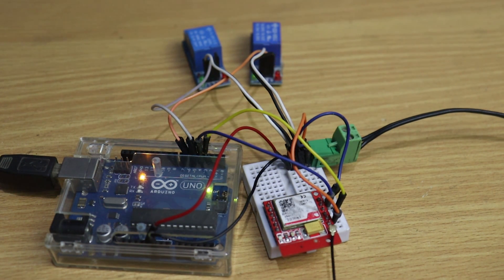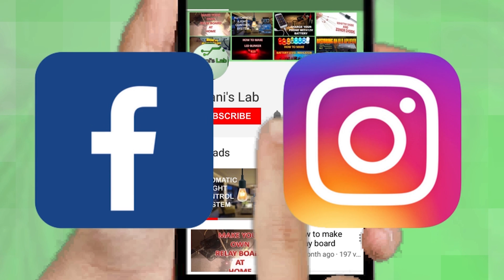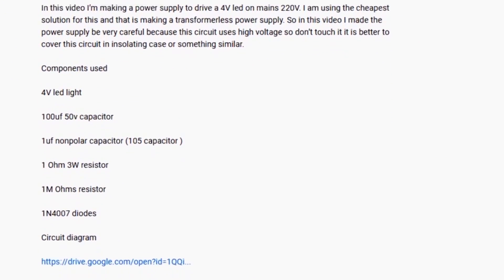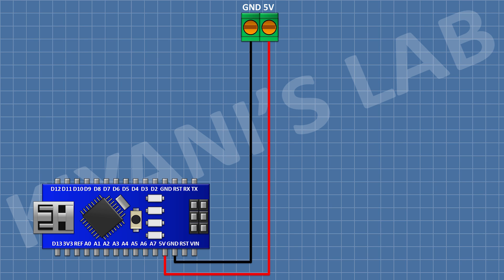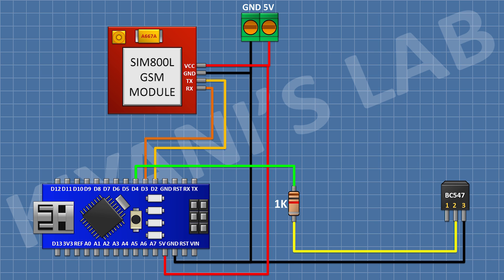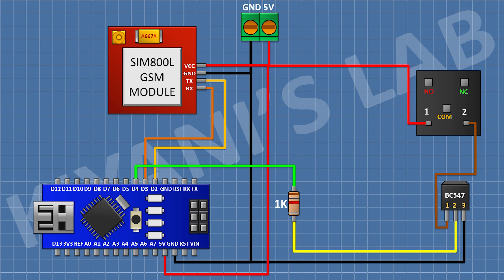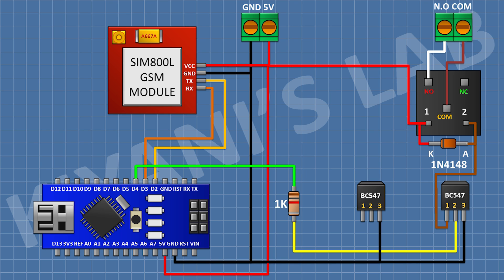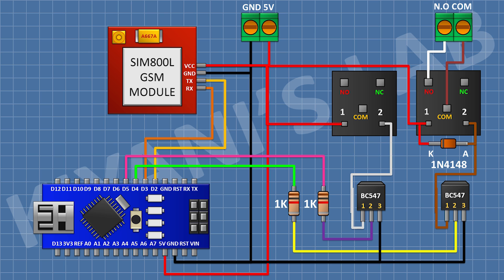How To Make 2 CH GSM Relay Switch | Arduino Project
Hi friends in this video I have made a 2 Channel GSM Relay Switch.

Components:

1x ARDUINO NANO

1x SIM800l GSM Module

2X BC547 Transistor

2X 1N4148 Diode

2X 1k Resistor

2X 5V Relay

3X 2 Pin Terminal Blocks

3d printer